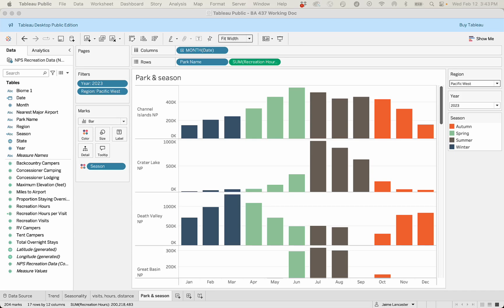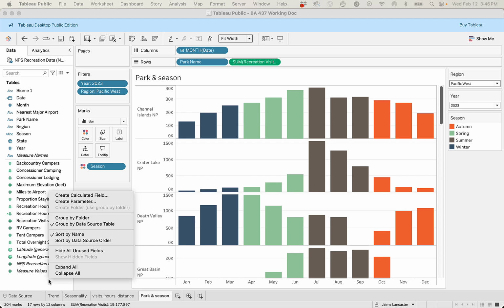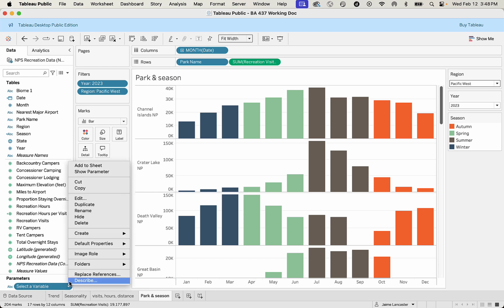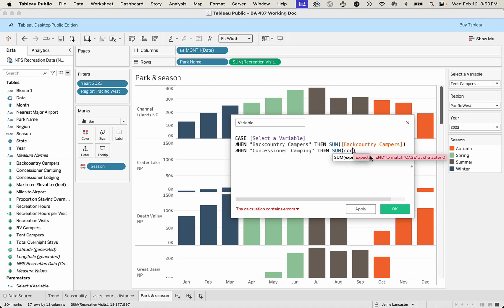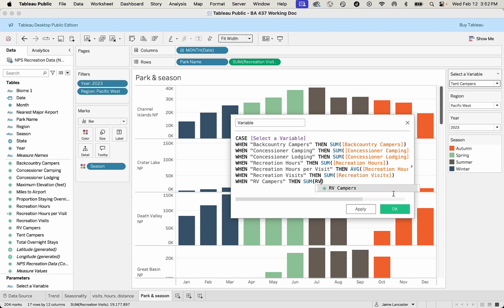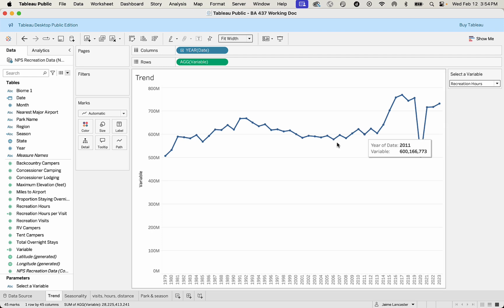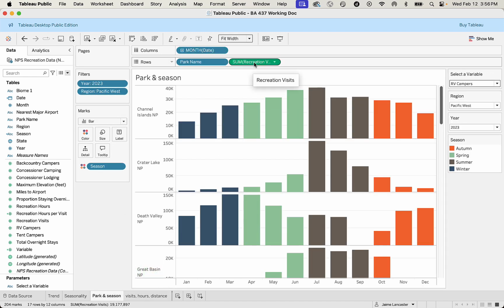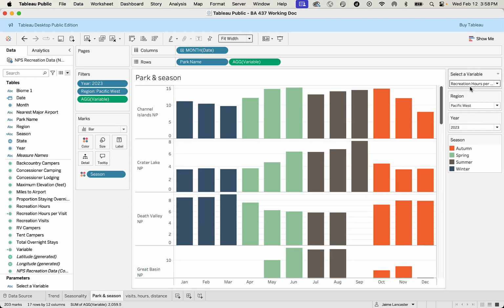BA 437 | Introducing Parameters in Tableau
Create a parameter that allows you to switch between fields in your visualization.

This video will walk you through creating the parameter and writing the code for the accompanying calculated field.